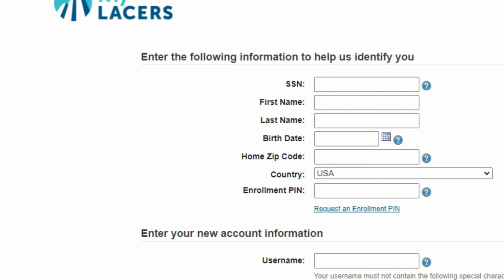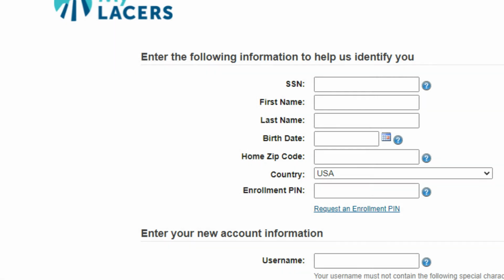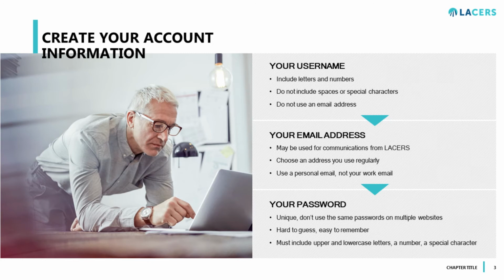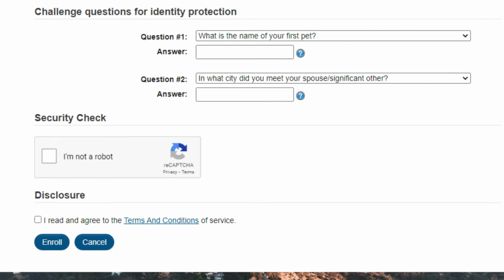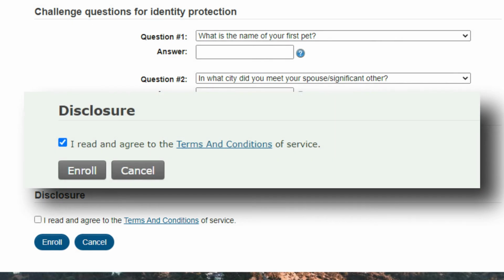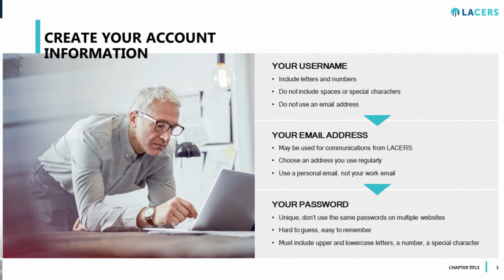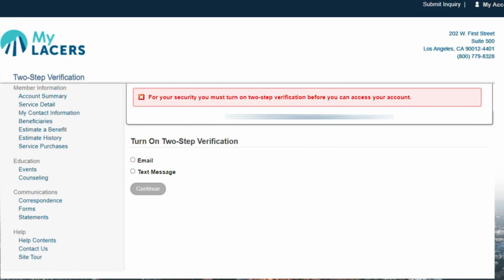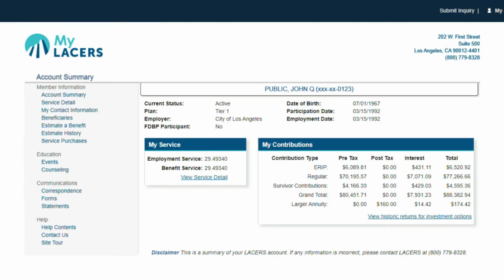Creating a MyLACERS Account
Learn how to create a MyLACERS account using your designated PIN.